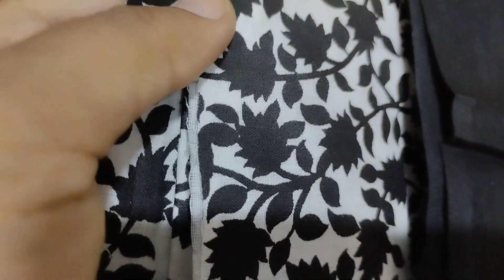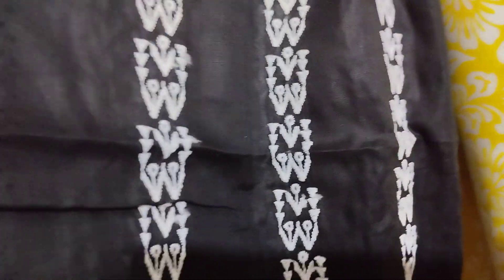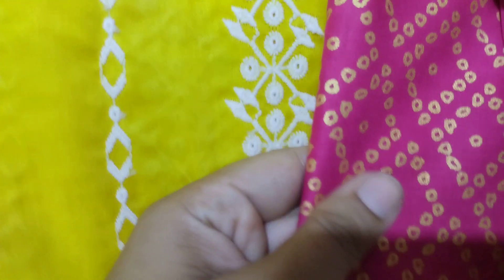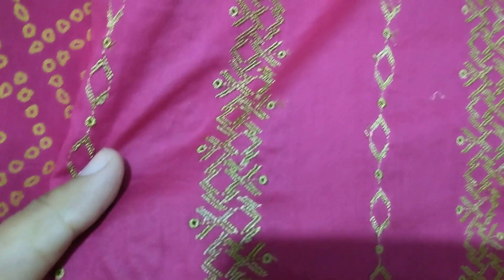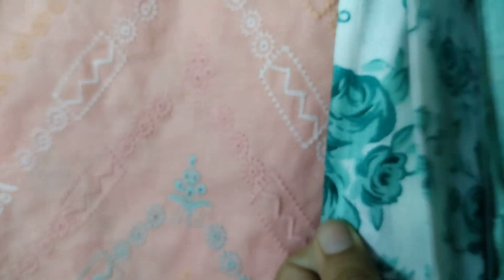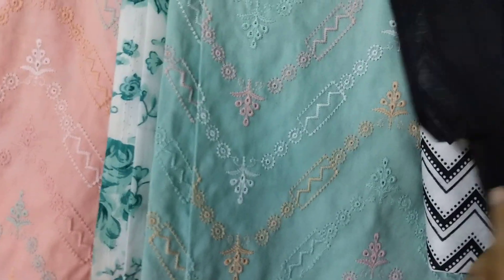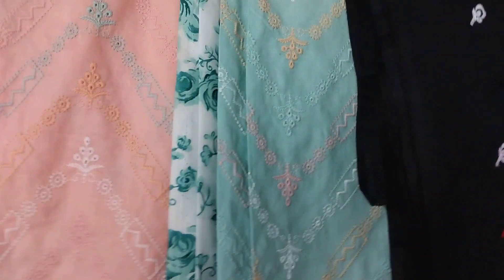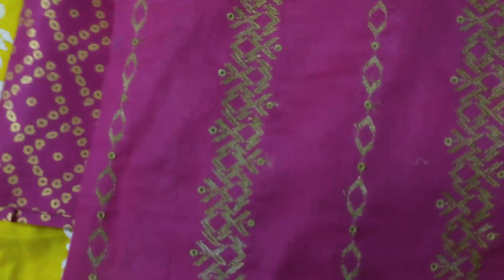Embroidered lawn 2 piece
Lawn embroidered shirt with printed trouser collection

delivery available all over the world.